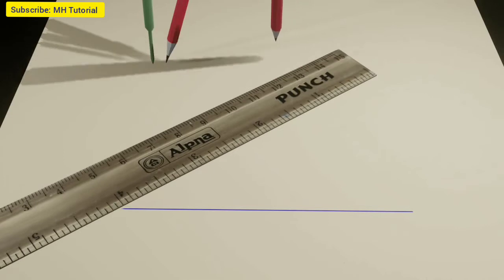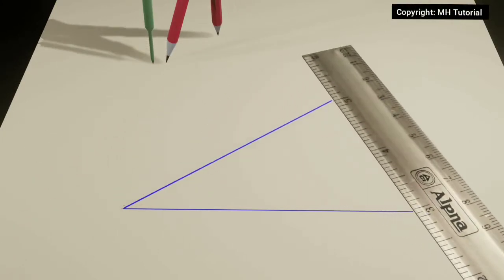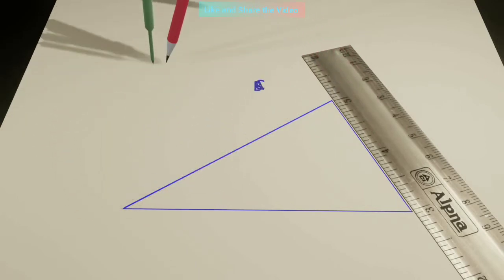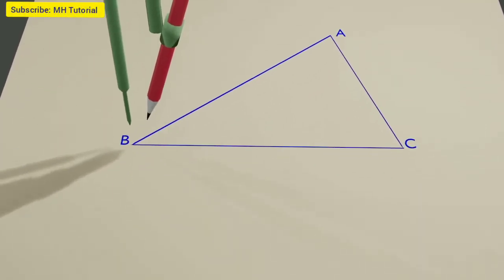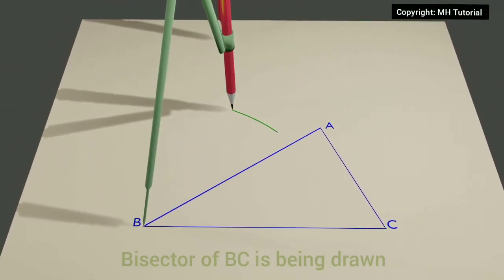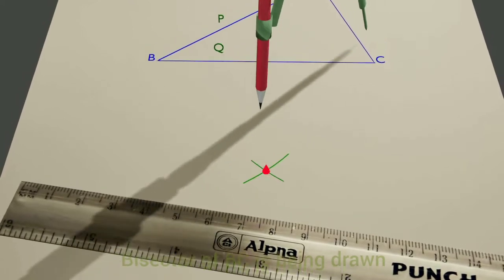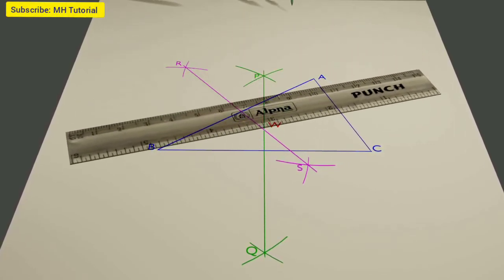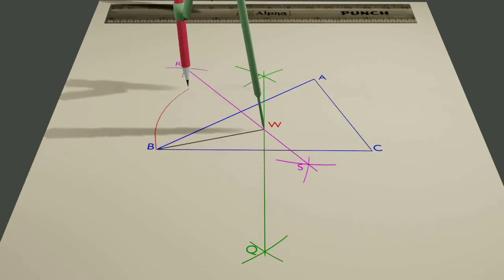Circum circle. Outer circle. Construction of circum circle to a triangle.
The construction of a circum circle of a triangle is an important Geometry task in various Board syllabi.

Today we are going to learn this technique with the help of an animation.

However, first of all, there is a total of two stages in this type of questions in secondary level or any other examination.

The first stage is to draw a specially shaped triangle. Just as it mentioned in the question.

Then in the second stage, required the circum circle is to be drawn.

The second stage is described in this animation.

If you want to learn the first stage, that is the construction of the triangles, check out the other videos in this channel.

So, we are, now, going to draw the circum circle of the triangle, called ABC.

To draw a circum circle on a triangle, we have to draw the bisectors of any two arms of the triangle.

Let us first draw the bisector of the arm, BC.

The name of this bisector is PQ.

Then the bisector of the arm AB will be drawn.

This bisector is named RS.

These two bisectors intersect each other at point W.

So, the circum center of this triangle is W.

B is connected to W. WB is the circum radius. In this case the, instead of connecting W to B, W to C or W to A could also work.

Al last, the required circum circle can be drawn, taking W as circum center and WB as the circum radius.